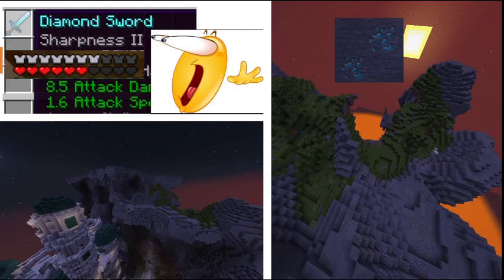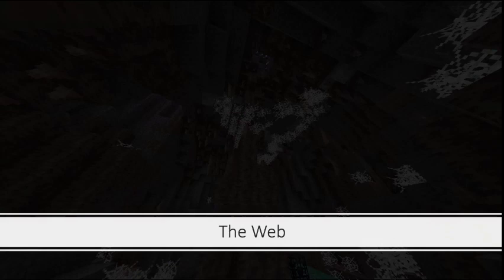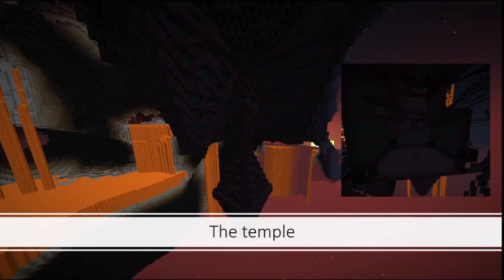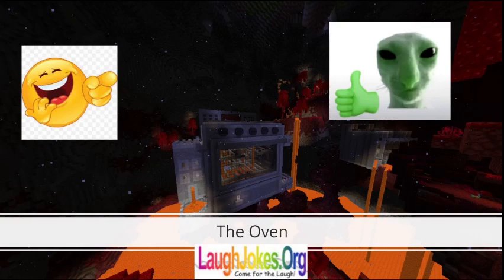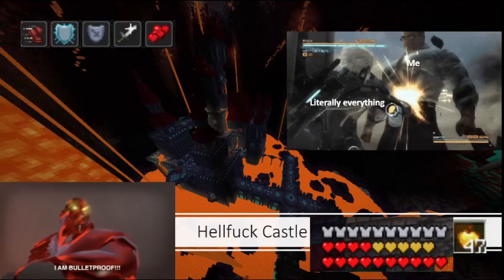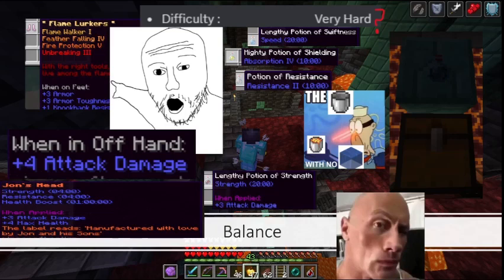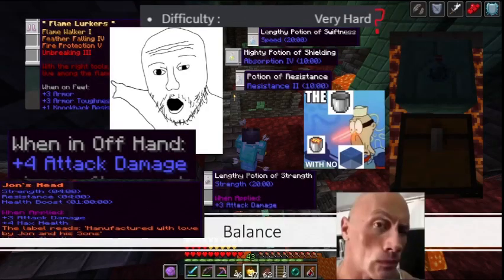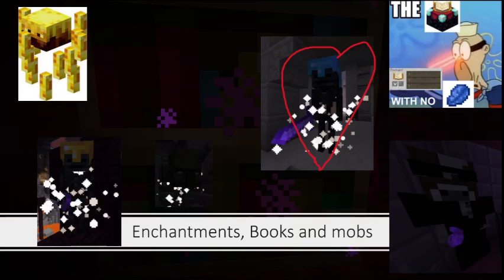Hour long rant about Lost Embers because it's a fun map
map by cake